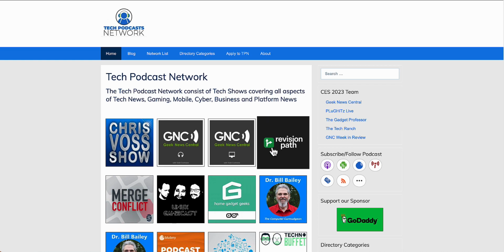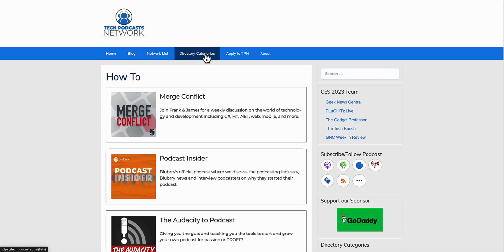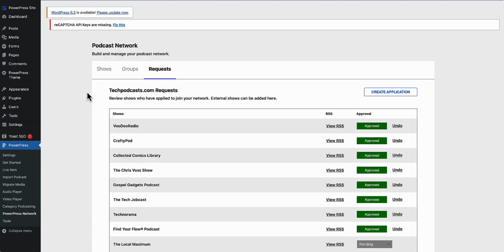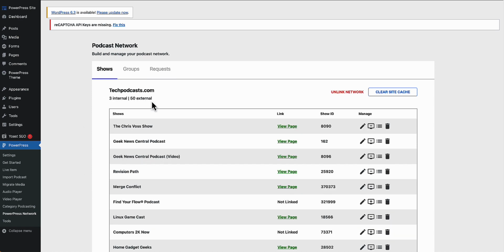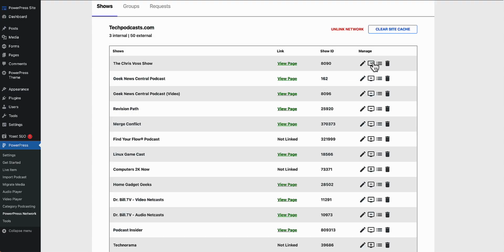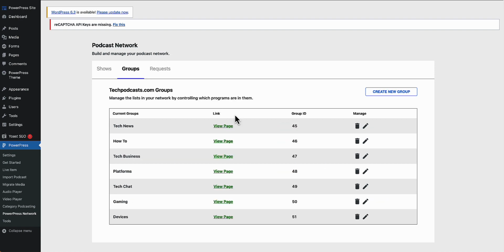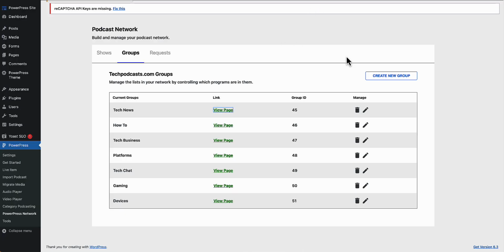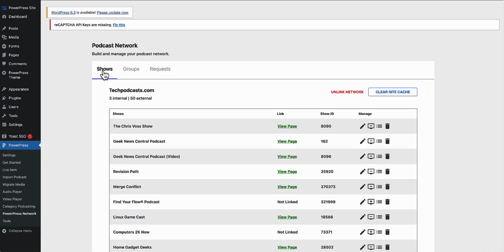PowerPress - Podcast Network Feature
Have you wanted to build a Podcast Network but have no idea where to start?  Blubrry Podcasting and the PowerPress podcasting plugin provide you an easy way to showcase your network automatically and even allow shows to apply to be part of the network.

Available to Blubrry Pro Podcast Hosting customers. Get started in building your Podcast Network today.